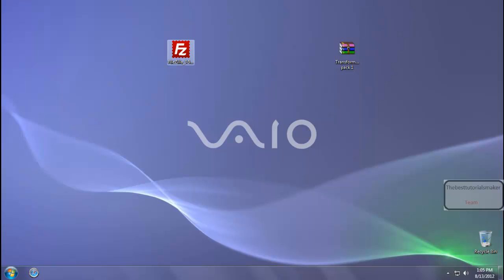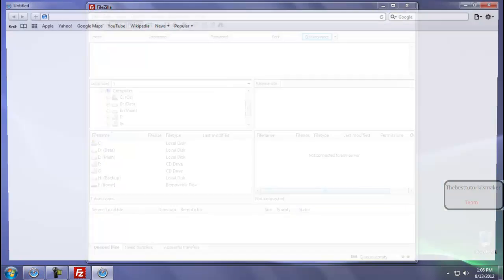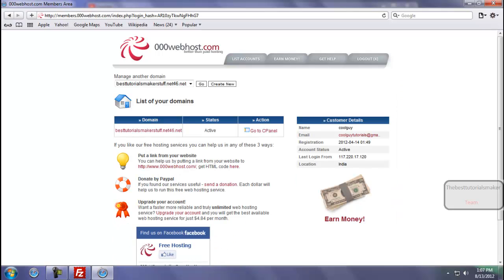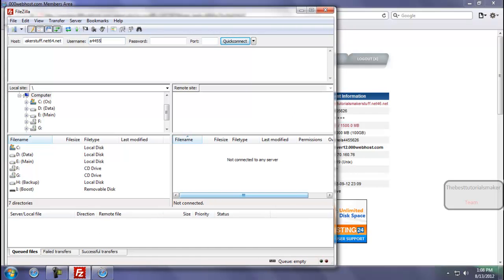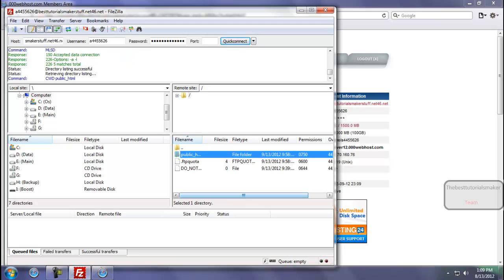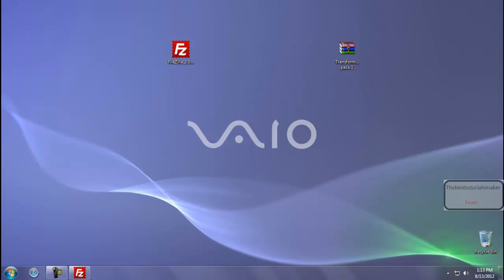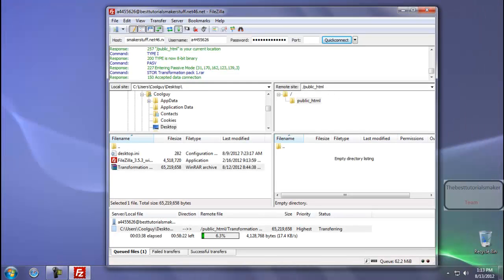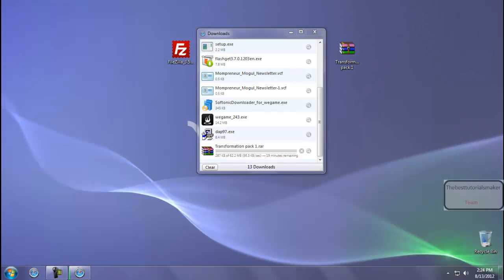How to upload file to 000webhost.com by using filezilla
Hi youtubers ,
In this tutorial i show that how to upload files on your domain in 000webhost.com using an FTP client {File transfer protocol} file zilla . there are many other ways for uploading files on 000webhost.com domain but i think that this is the best way to upload files on 000webhost domain easily and fastly there are two files manager in 000webhost.com but that file manager is like a shit . it will take a lot of time for uploading a single file of 5mb but by using filezilla . i will be able to upload bigger files fastly and easily . all the links are given below .